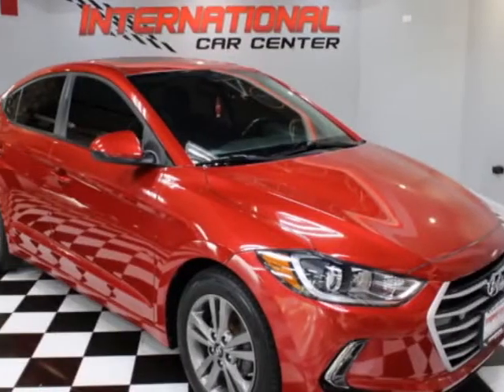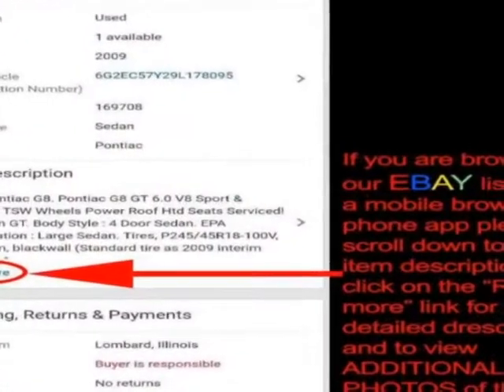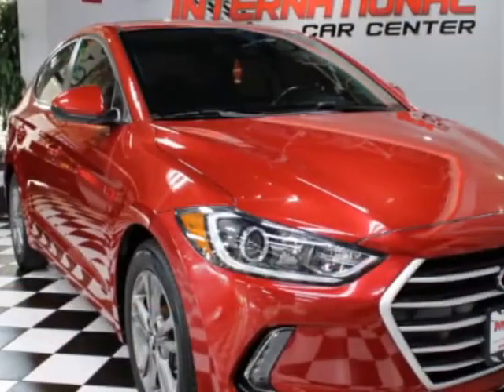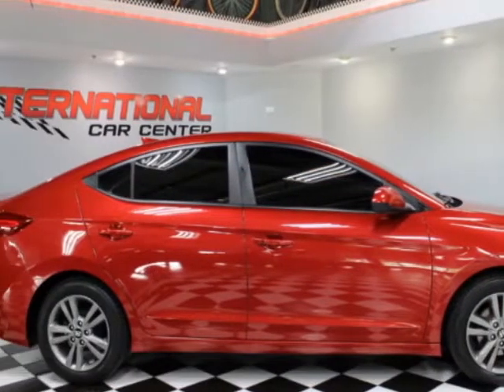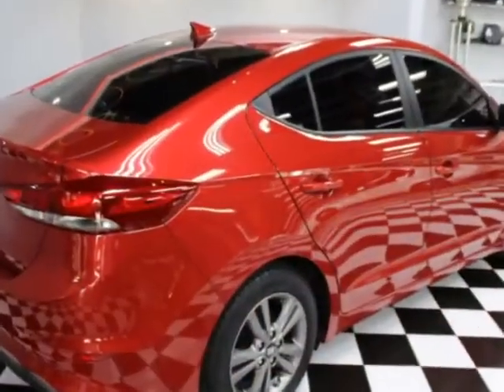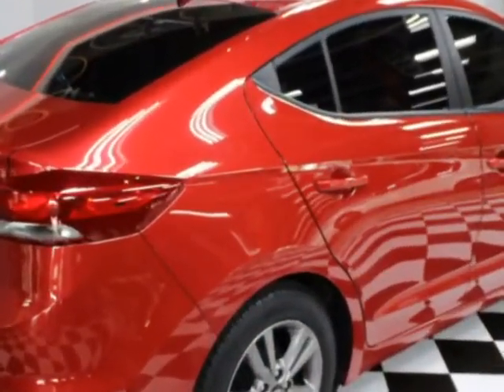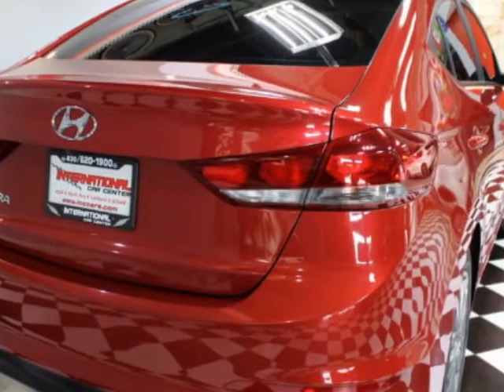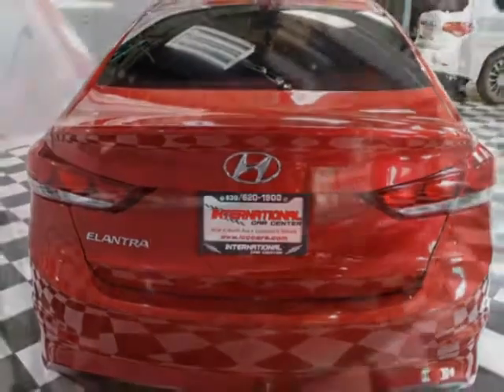2017 Hyundai Elantra - Lombard, IL